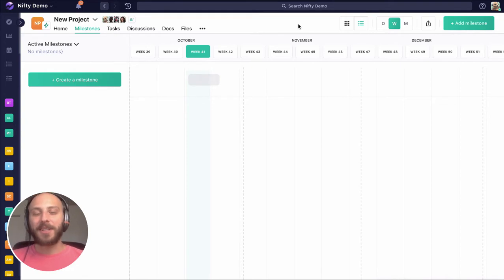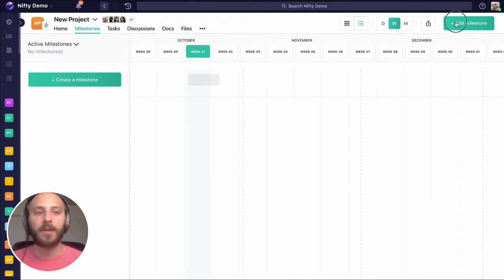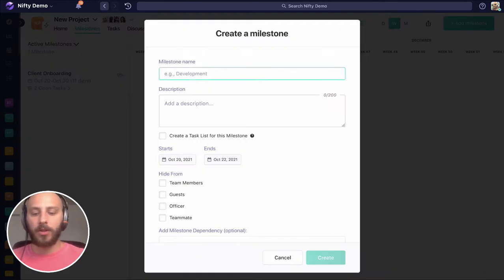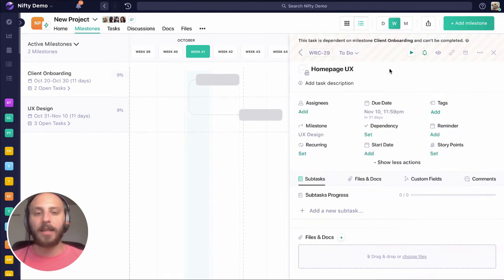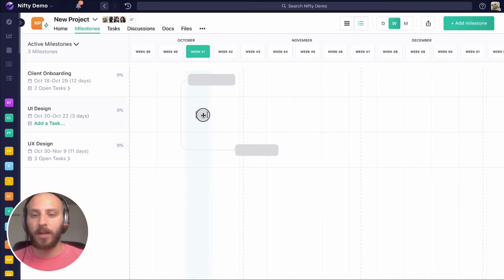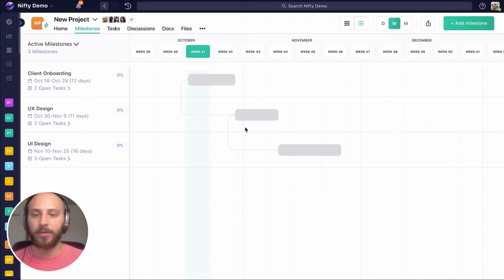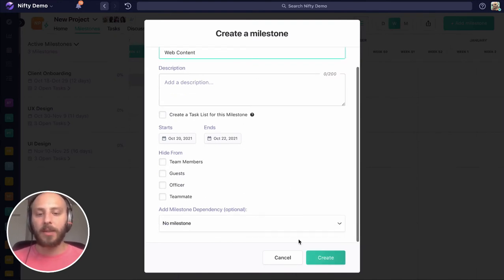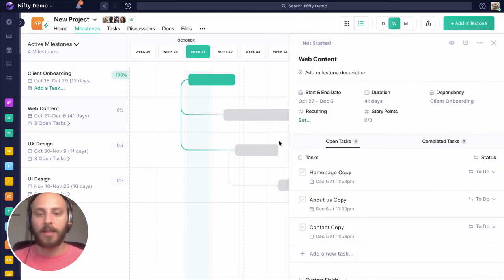How to Create Project Milestones with Nifty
Want to create project milestones?

With Nifty you can get started right away and create project milestones for the project you're coordinating! In Nifty, project milestones appear as Gantt Charts showing clearly the progress you and your team have made since the beginning. You can also export project milestones so you can see a complete breakdown of what was done by who and when!